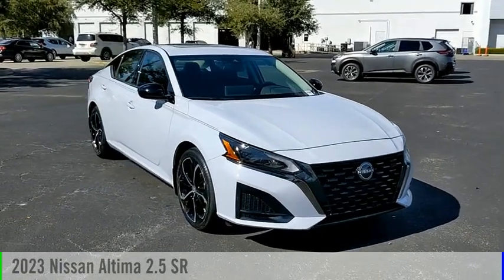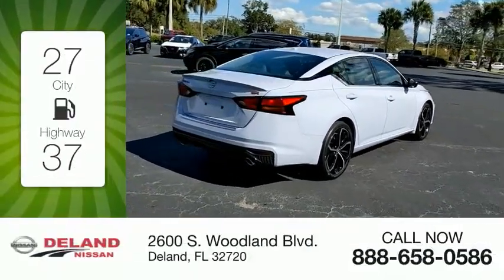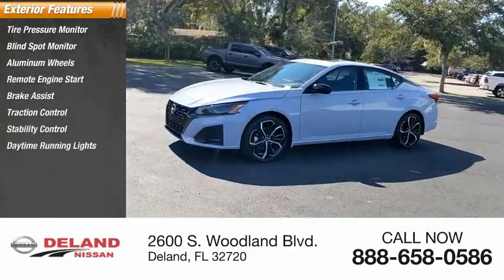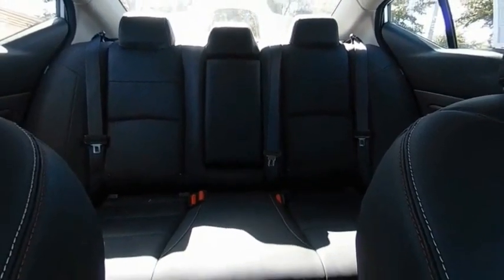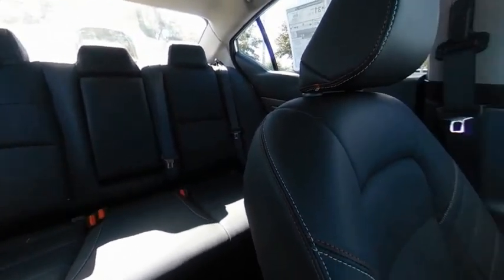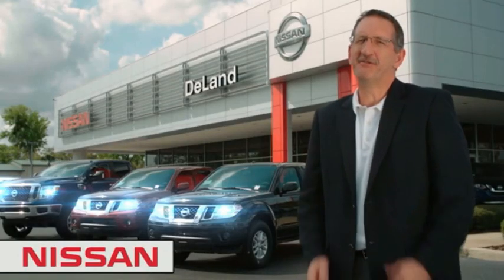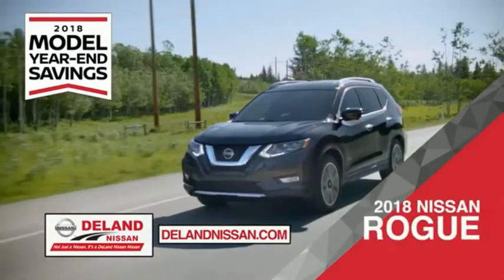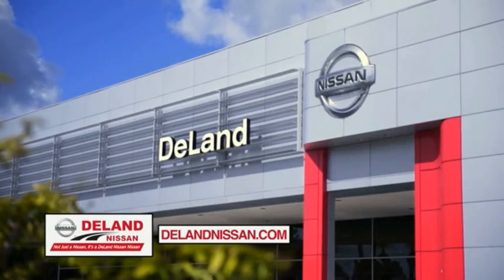2023 Nissan Altima DeLand Nissan N321441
Financing

Payment Calculator

Service Appointment

Deland Nissan
2600 S. Woodland Blvd.